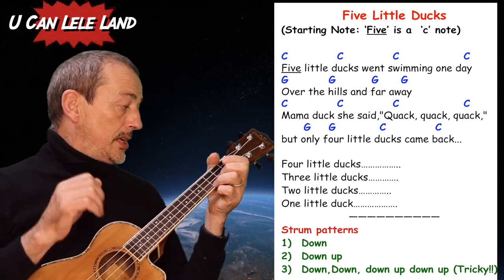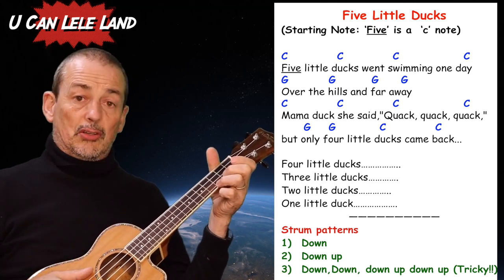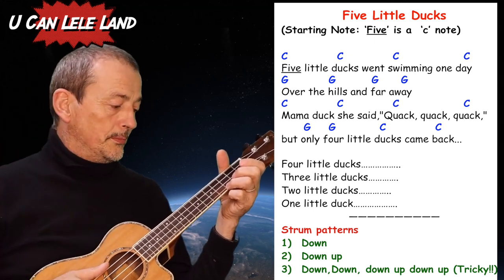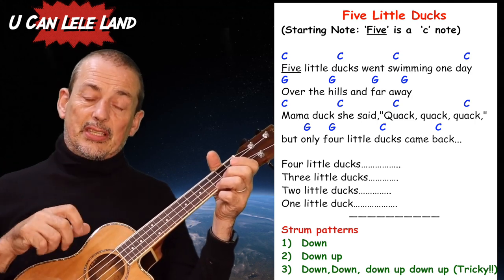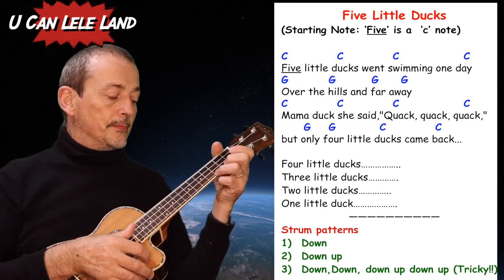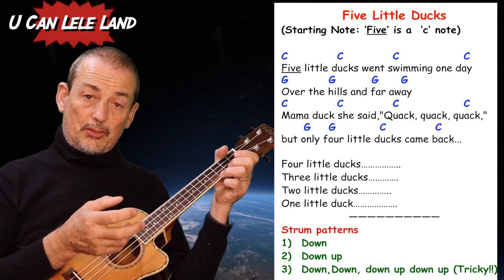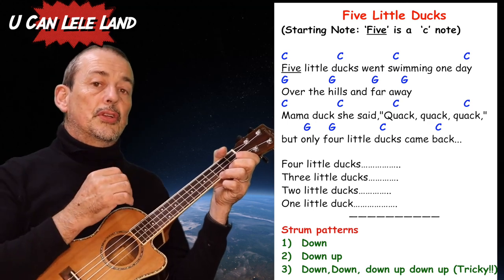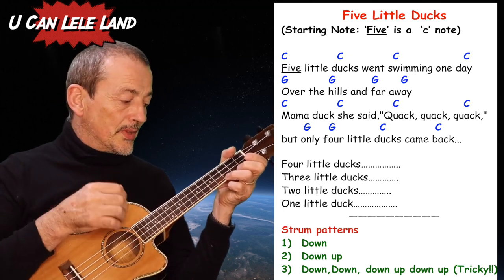Five Little Ducks C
Great News: Only 2 main chords : C major and G major .
 Yes, you can, here at U Can Lele Land
You can include as many ducks as you like! The more, the merrier, as regards making those chord changes automatic.

As ever, the main aim of these lessons is to give you the fundamental basics of playing your ukulele, so that you ENJOY playing, getting maximum joy and pleasure out of picking up that ukulele and strumming/ singing along with it. Keep playing!!! Eamonn.

A colourful pdf booklet of these songs for starting out on your ukulele journey is available for download, should you wish to support my efforts, at:
(Your support very much appreciated)
Or indeed , why not go 'old-school' as it were. Take out a pen and paper and write it what you need in a notebook for yourself!

P.S. Comments, etc are switched off. This is a place for playing ukulele, rather than seeing how many likes etc a video gets, or what people are saying, be that positive or negative. Have fun and enjoy!